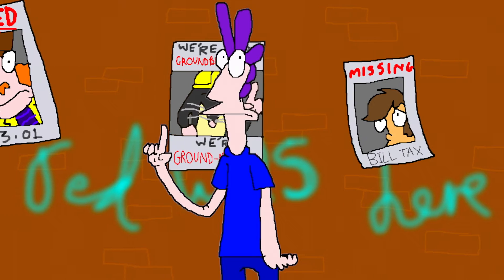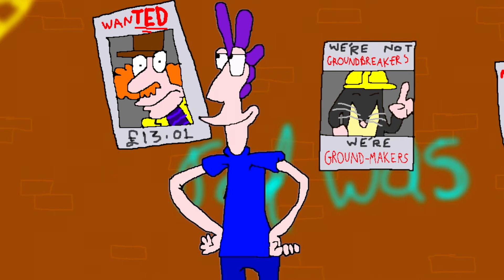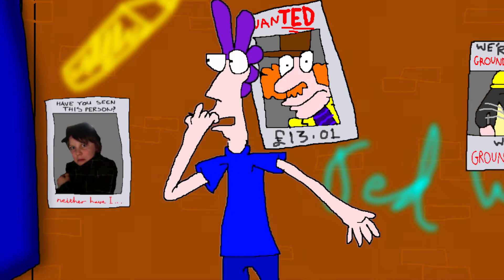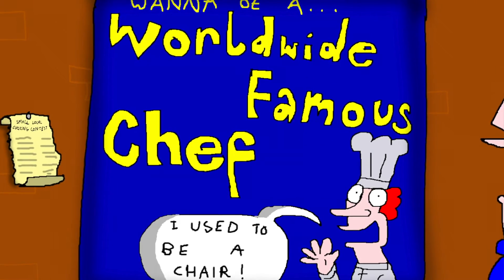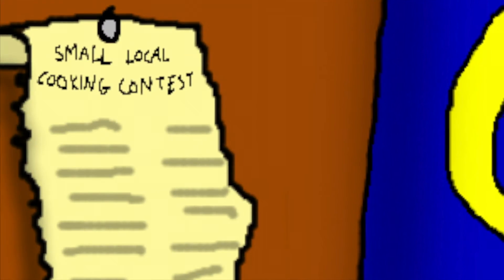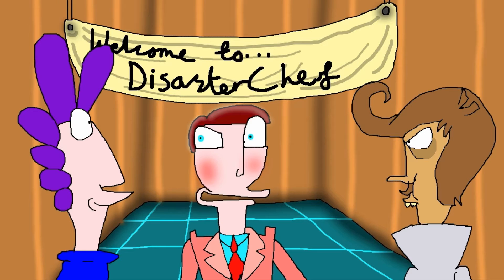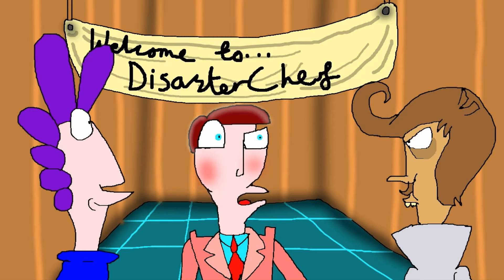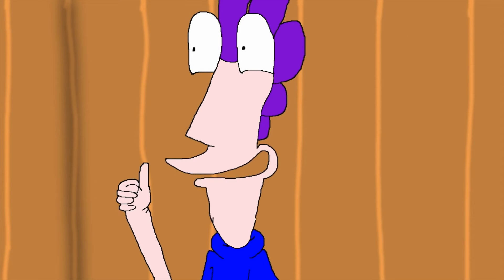Aesop Breadbin► Ep#3► Kitchen Chaos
Aesop competes against a cheating contestant in a cooking competition.